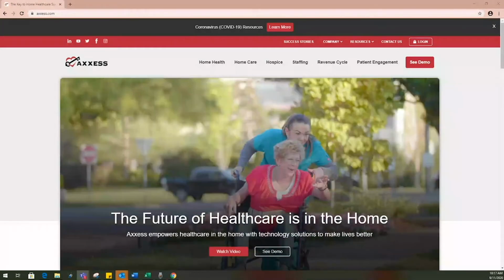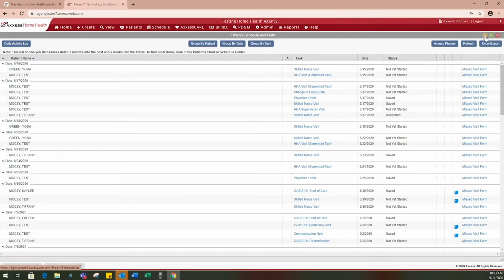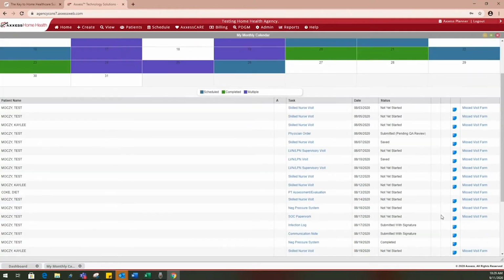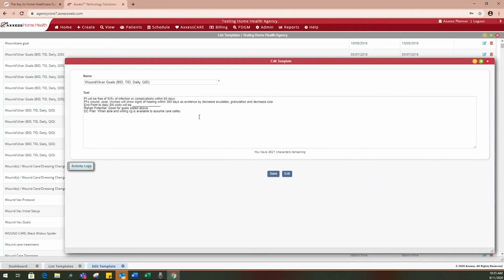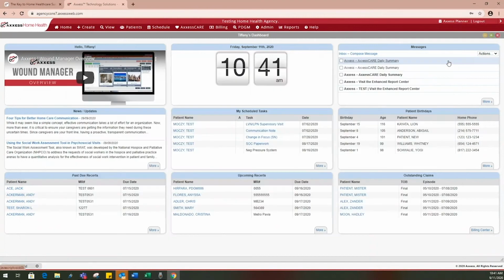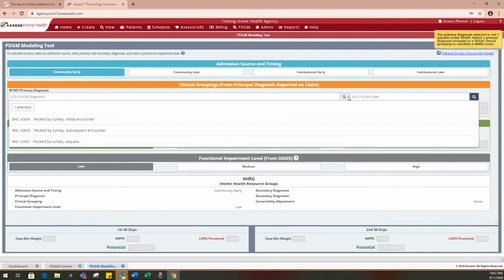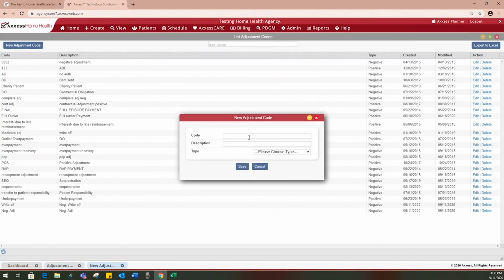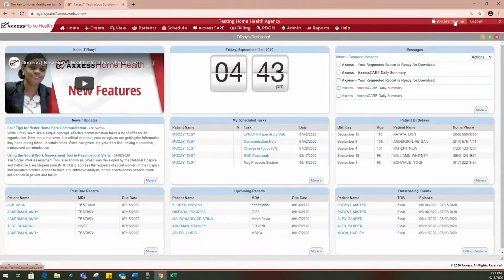Axxess | Home Health: System Overview